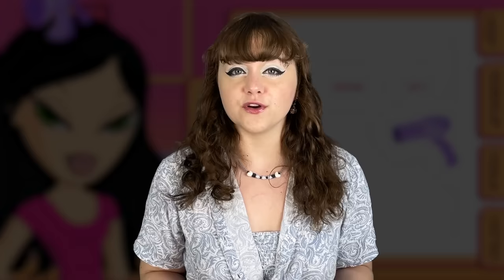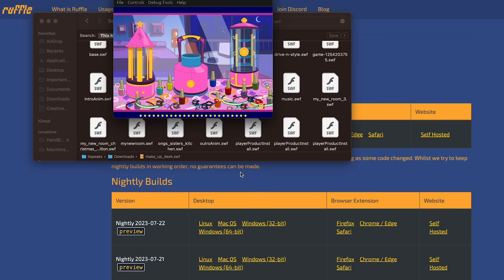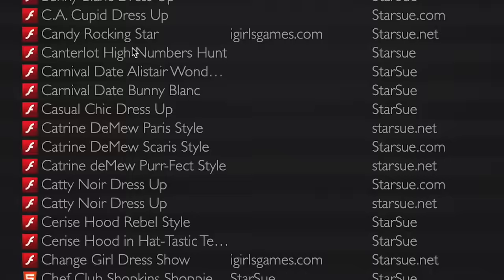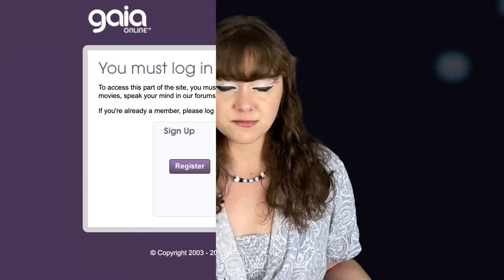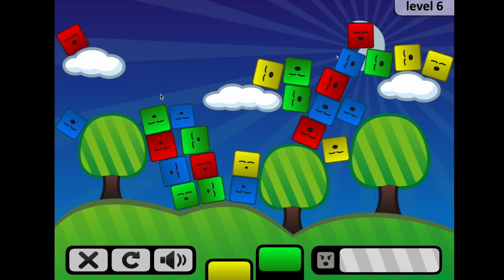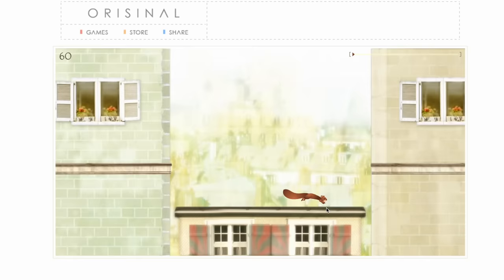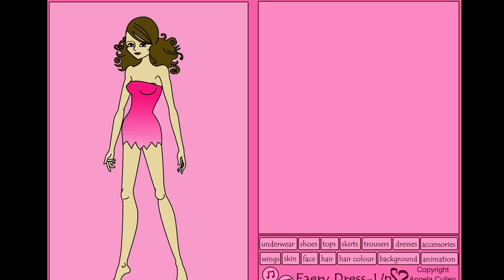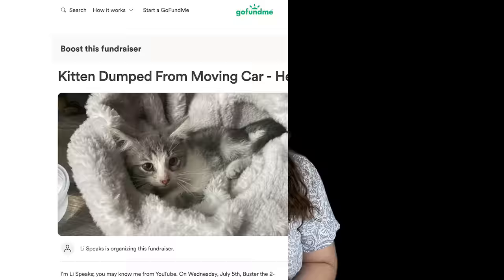It's Time For You To Play Flash Games Again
Flash is dead... Or is it? Turns out, the death of this type of game has been greatly exaggerated. You can still play most of your beloved flash games with a couple simple workarounds; in this video I detail three of them, as well as how to find your favorite old web games that may not be as easy to find as they once were.

Time stamps:
Intro: 0:00
Method 1, Ruffle: 2:36
Method 2, Flashpoint + Other Game Aggregators: 4:42
Method 3, Flash Player: 8:15
Flash Game Sites That Still Exist (& How To Find Ones That Don't): 10:55